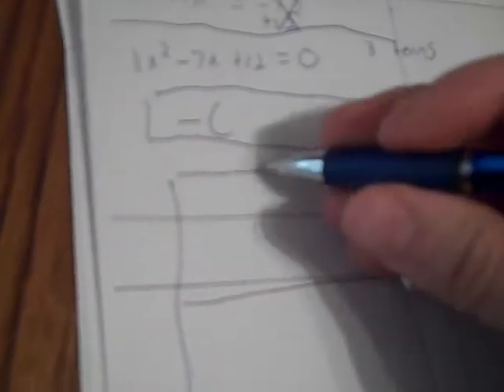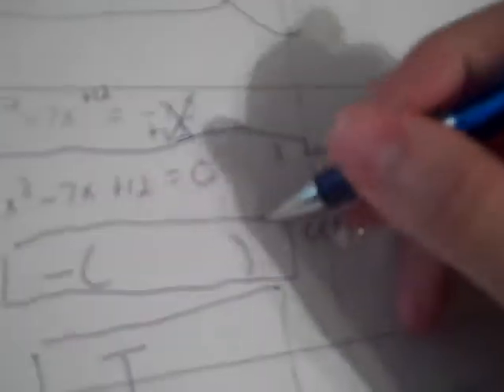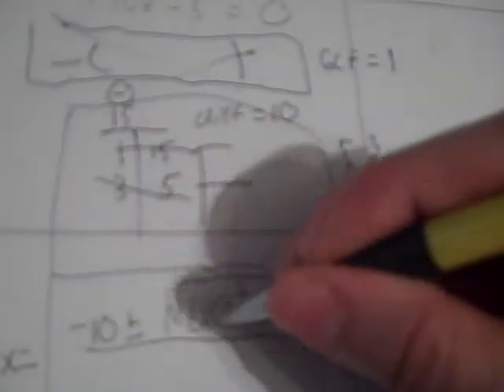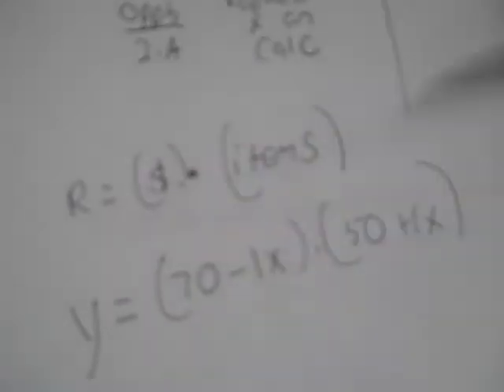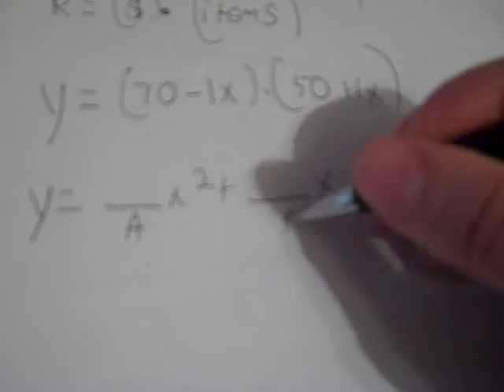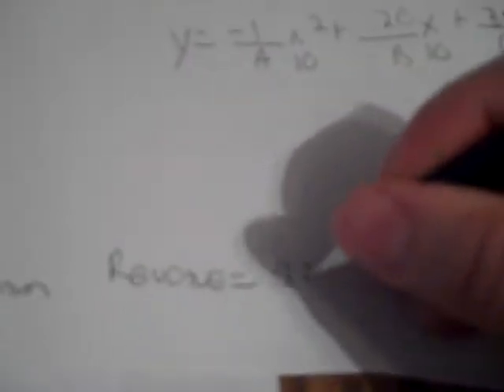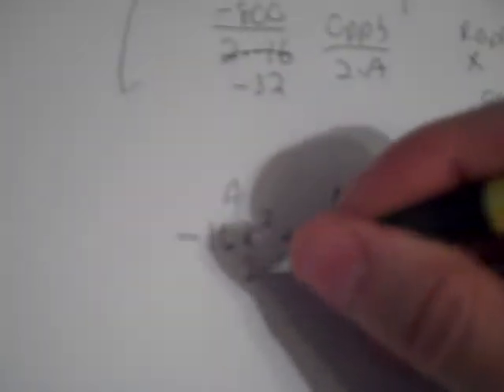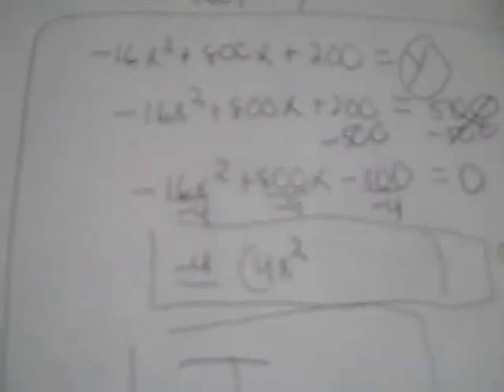Standard 2 Assessment review